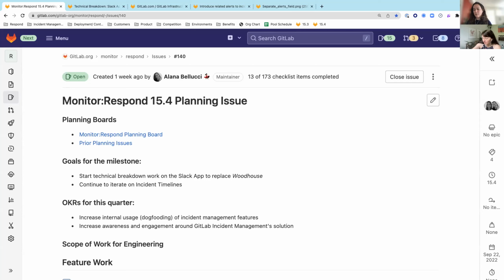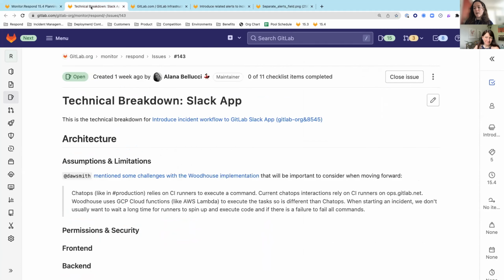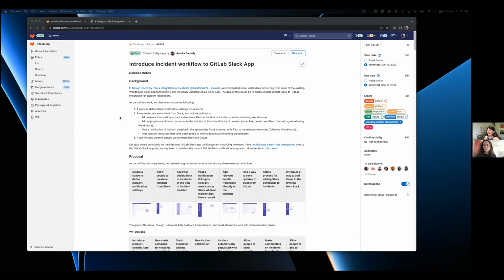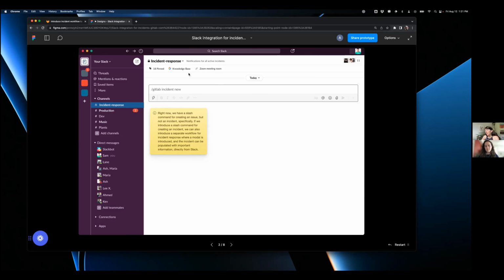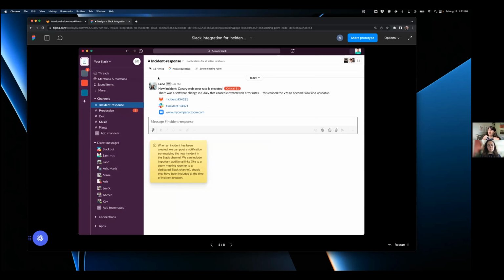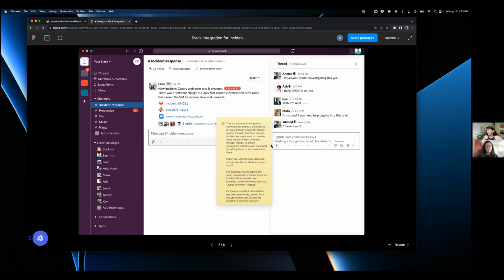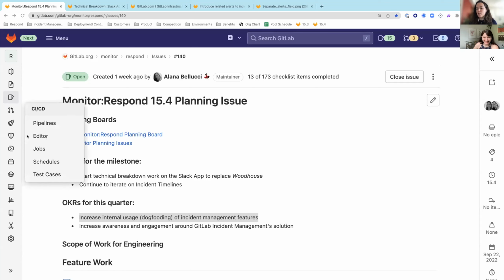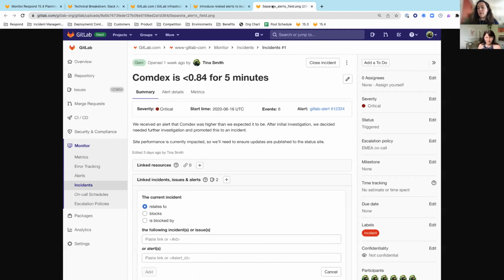GitLab 15.4 Kickoff - Monitor:Respond